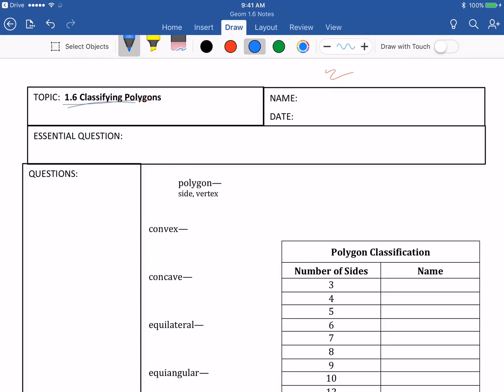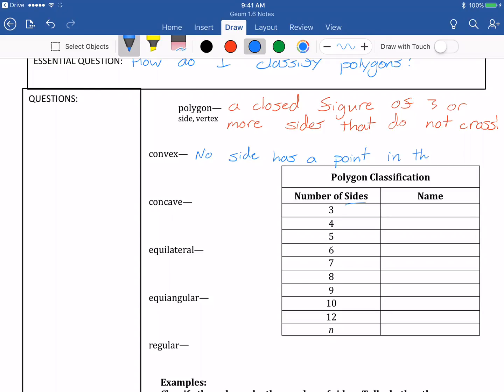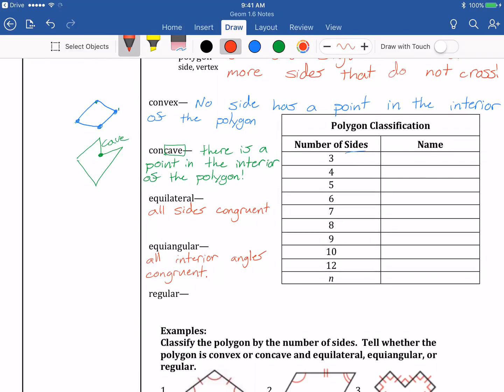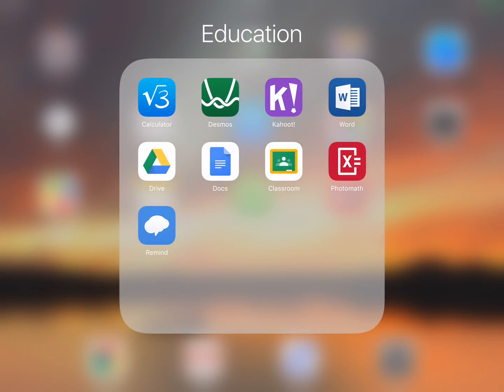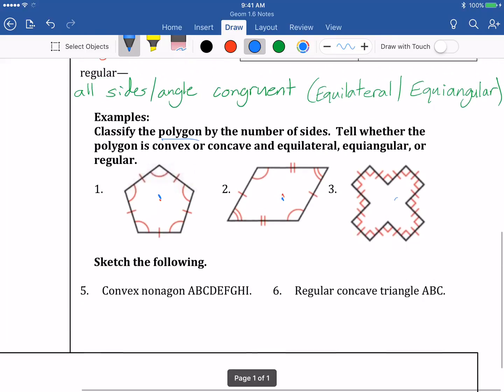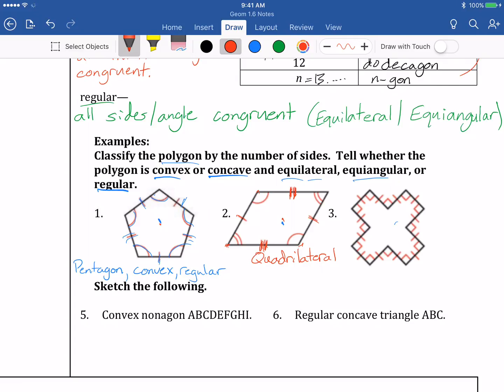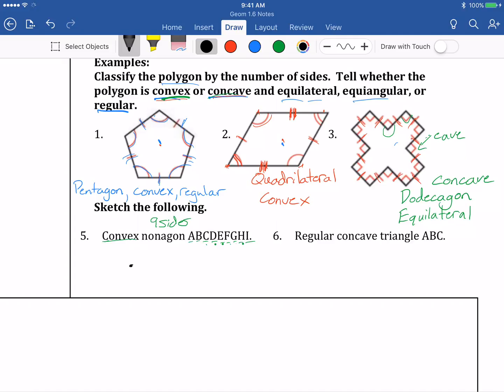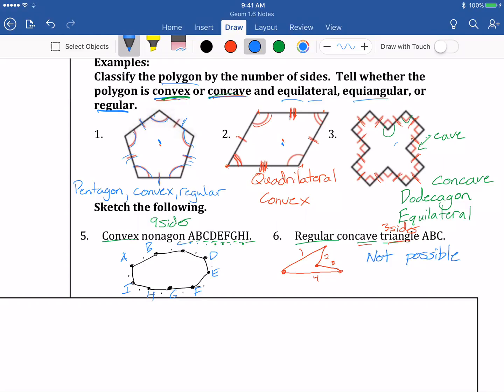GEO 1.6 Video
Mr. Laxton talking through the Geometry 1.6 notes.  Please watch the video and take notes as I talk through it.  Then do your best on the 1.6 worksheet in your interactive binder.